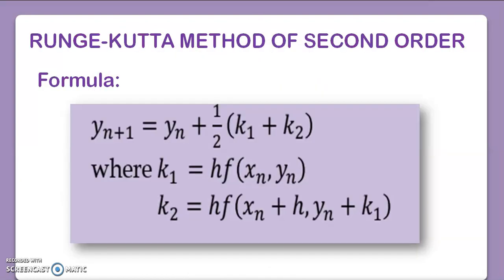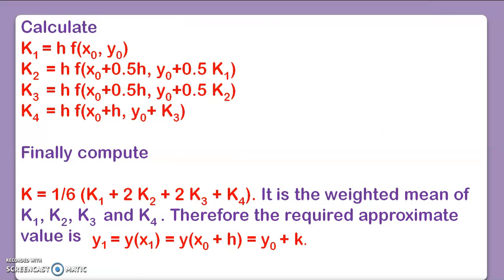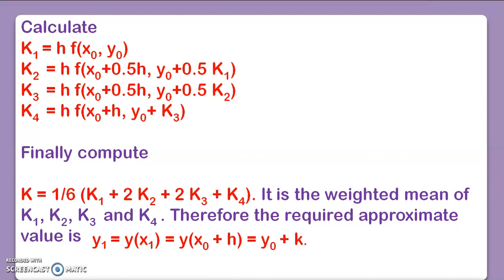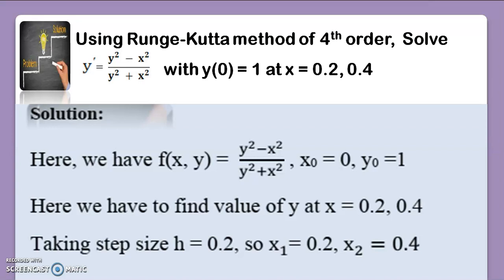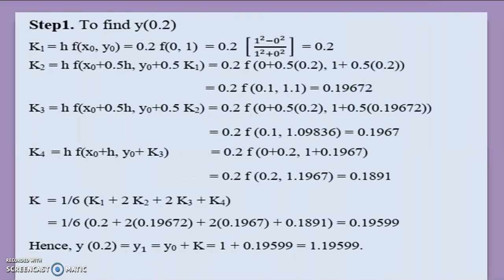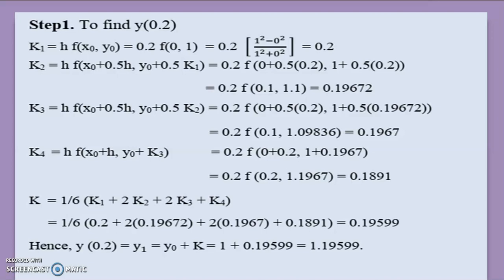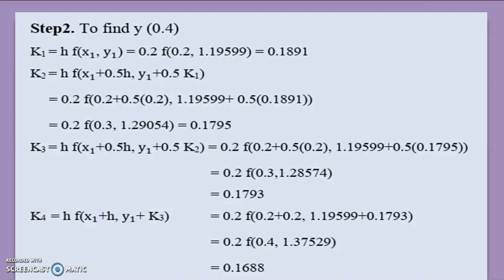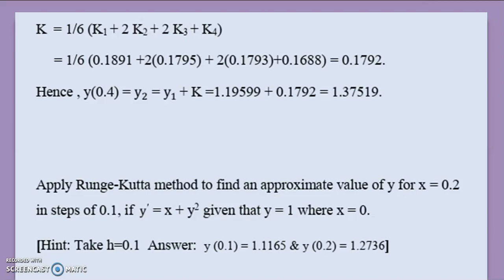RUNGE-KUTTA METHOD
An efficient tool in finding numerical solution of an initial value problem